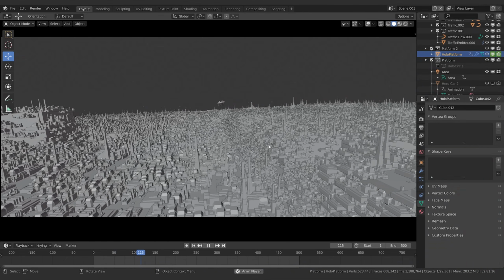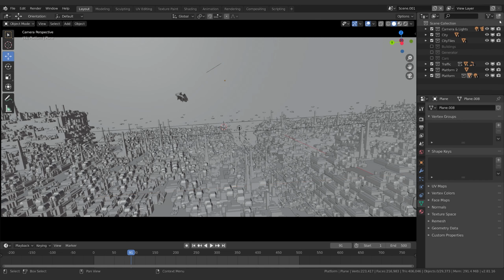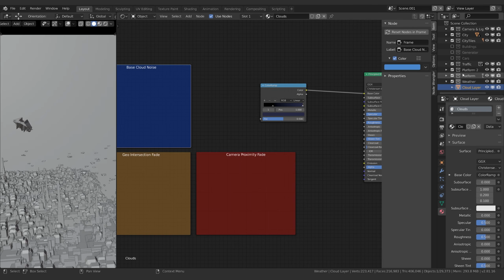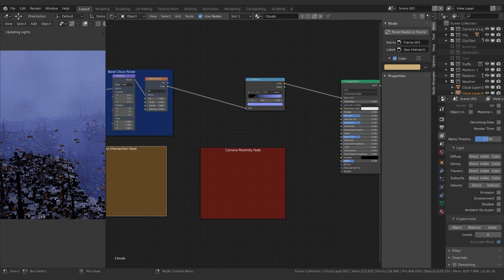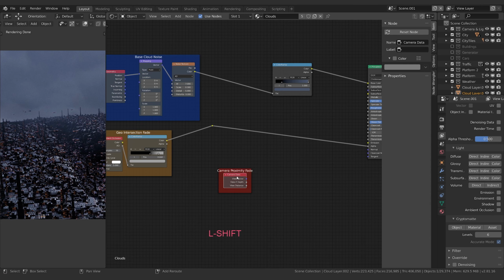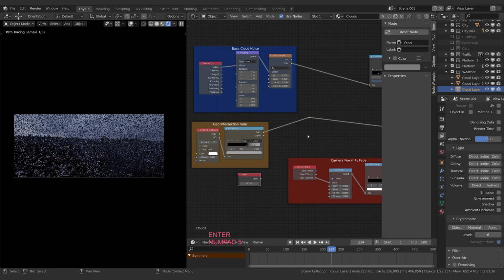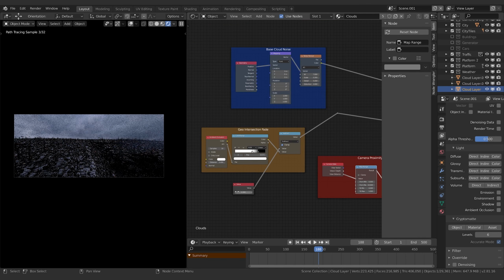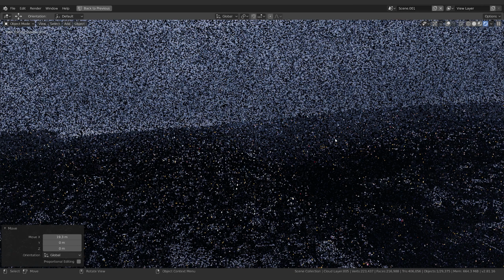Particle City - Blender 2.81 - Part 7: Adding Weather To Big Scenes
In this tutorial we look at how to create fake (but awesome looking!) volumetric cloud and fog with nothing but a shader and a plane.  This technique results in large scale cloud effects without the huge render cost of using real volumetrics.  Buckle up - we need to use the maths node a bit to pull this one off.